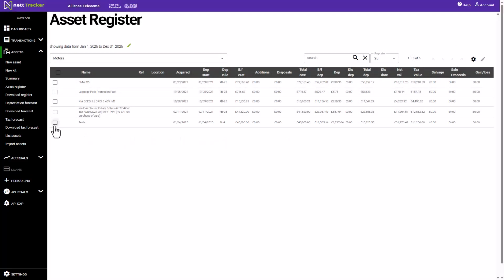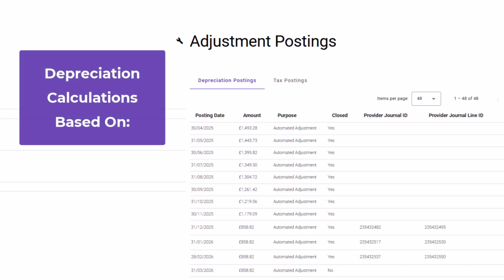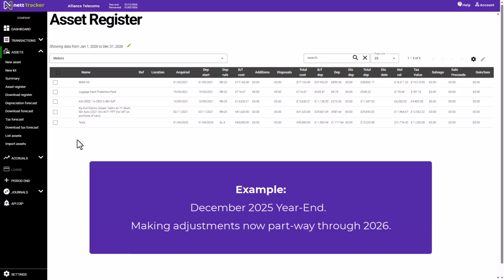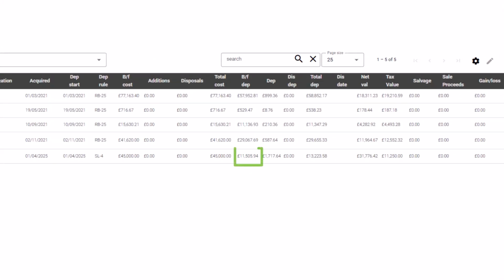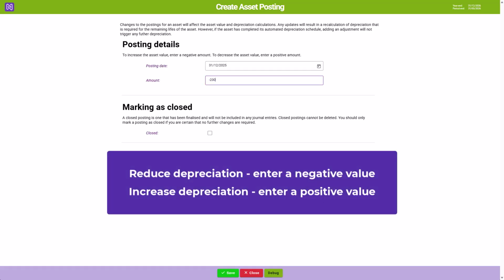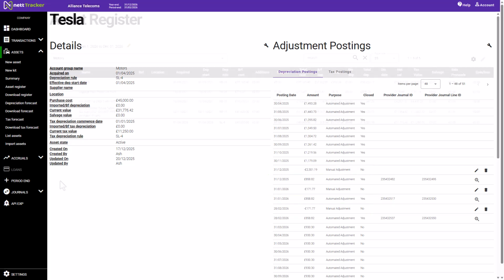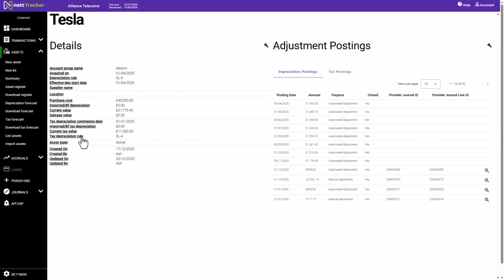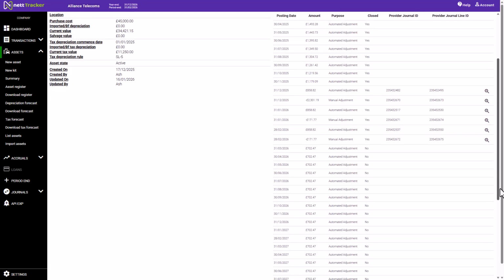nettTracker - version 2 - Depreciation Adjustments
The increased flexibility within Version 2 of nettTracker allows for depreciation to be adjusted against assets at any time, including into previous finiancial years.